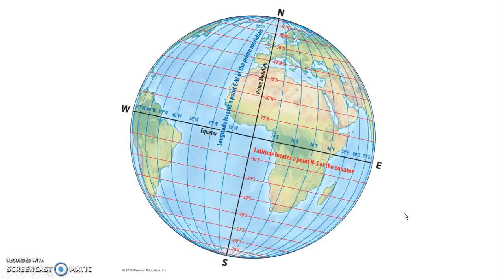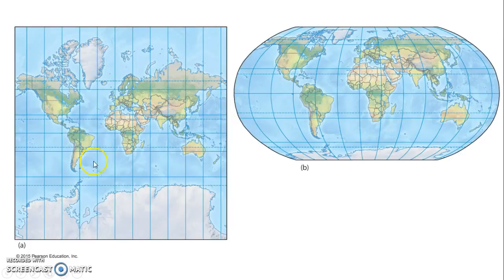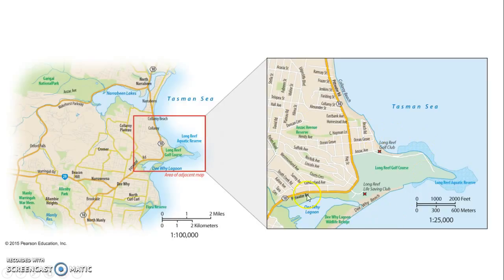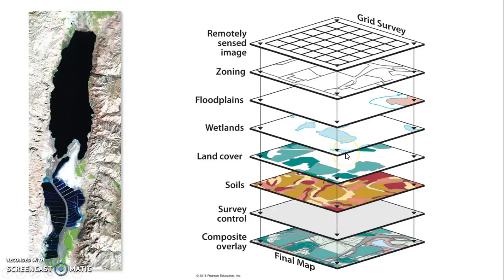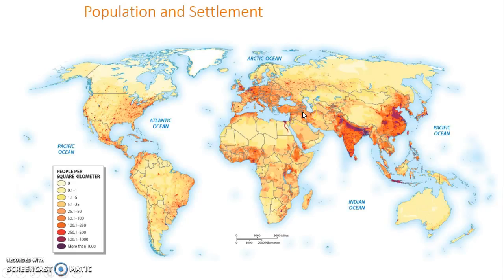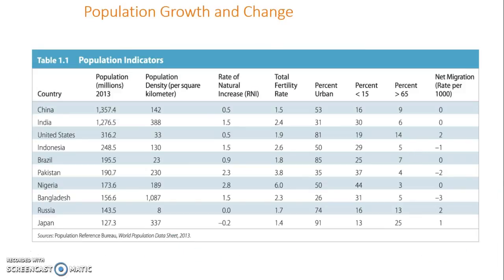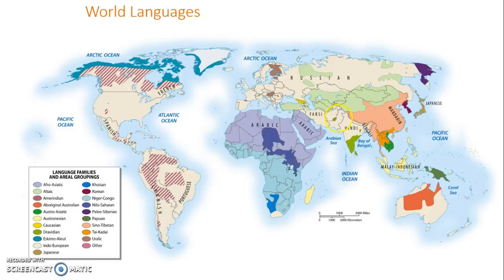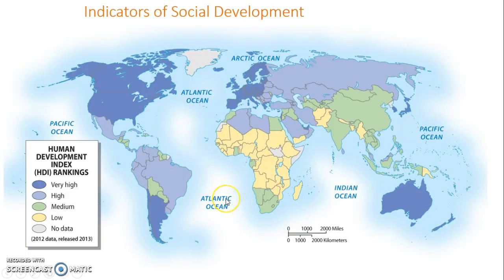Geog 010 Concepts of World Geography